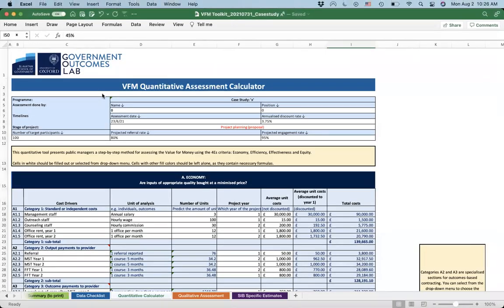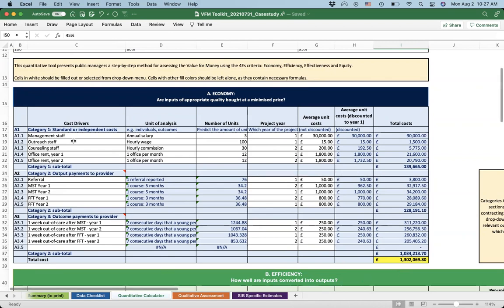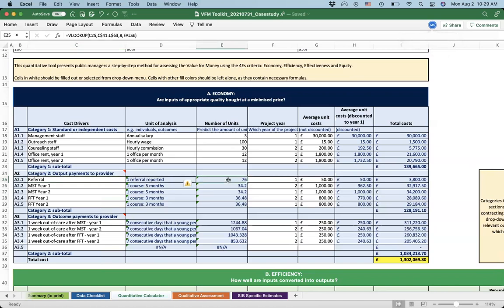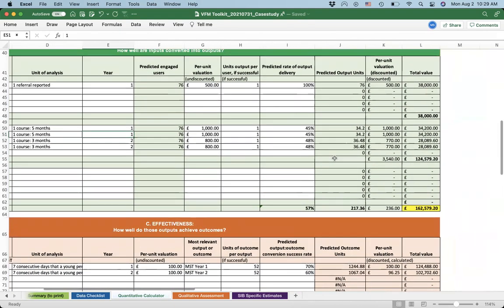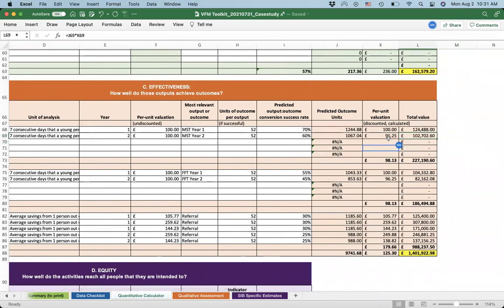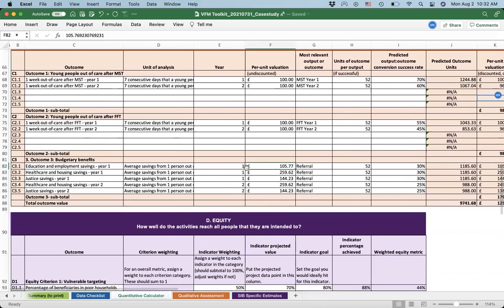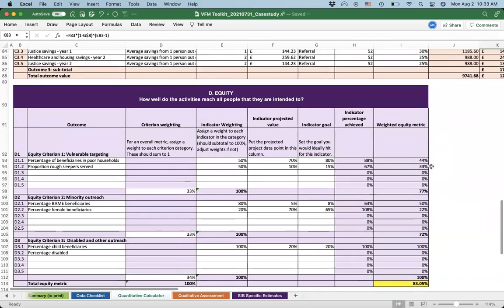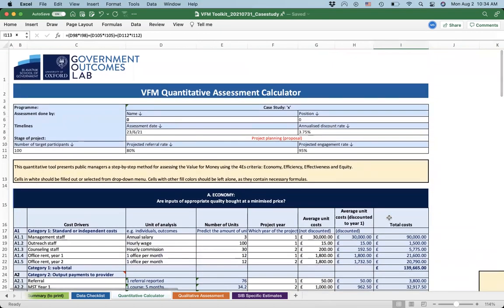Quantitative Calculator: the GO Lab/ CIPFA Value-for-Money (VfM) Toolkit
This video gives a detailed walkthrough of the quantitative calculator tab of the new Excel-based toolkit for Value-for-Money (VfM) analysis, which was developed by CIPFA and the Government Outcomes Lab.

You can download the toolkit and refer to a written guide